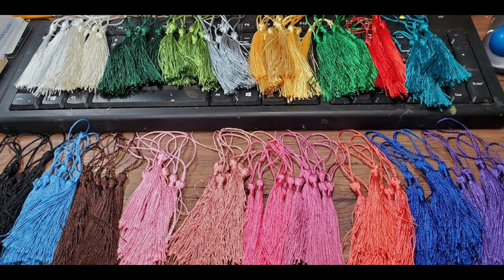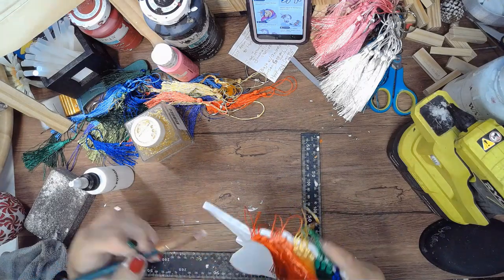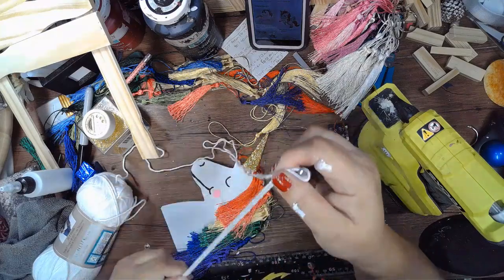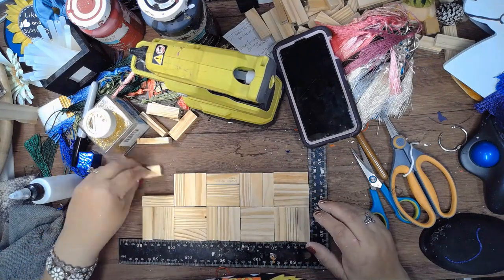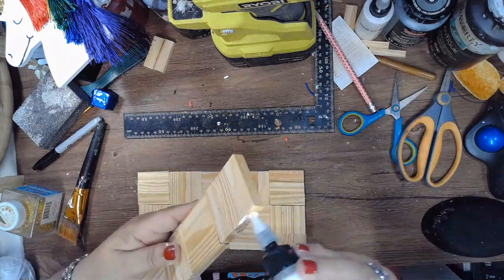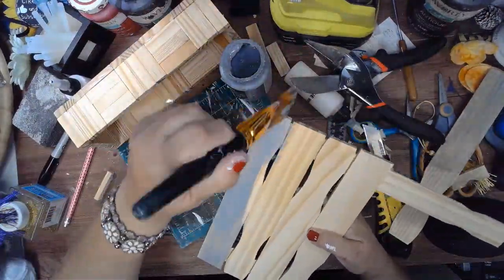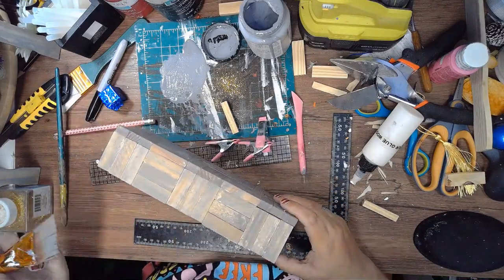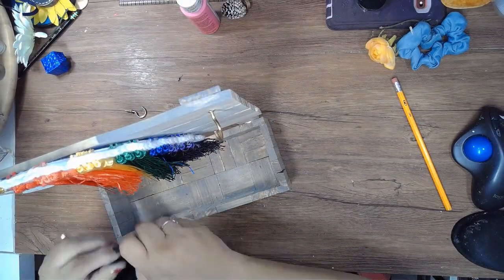DOLLAR TREE - Tasseled Unicorn with a Tumbling Tower Block Box - CRASPIRE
Information on Craspire.

Favorite Tools and Supplies:
Ryobi Sander

Ryobi Mini Glue Gun

Mini Iron
Mini Glue bottles with attached plugs

Mailing Address:
Music used is from Wondershare Filmora